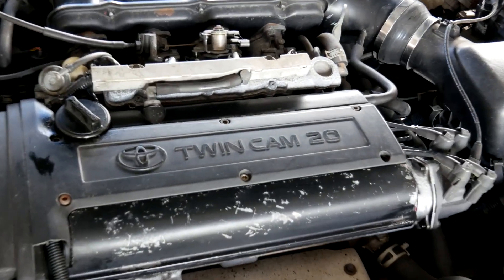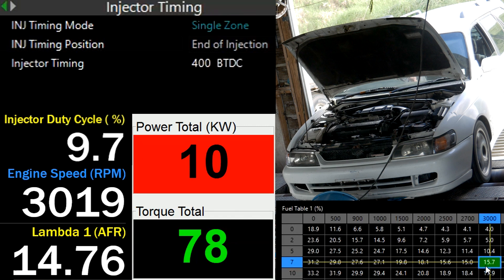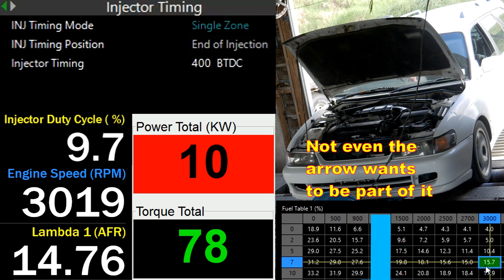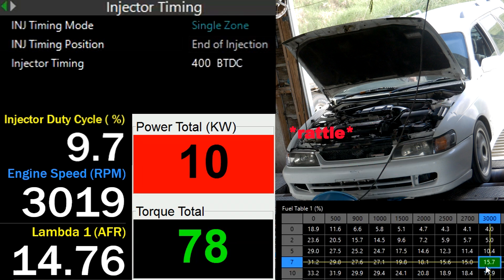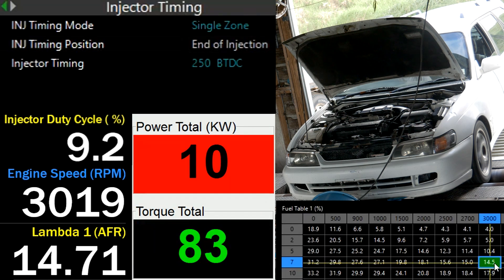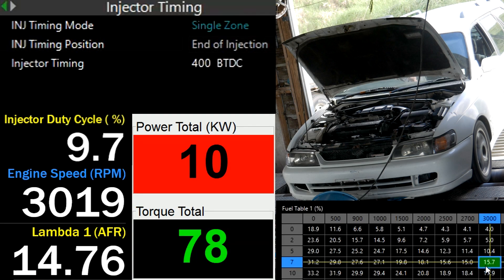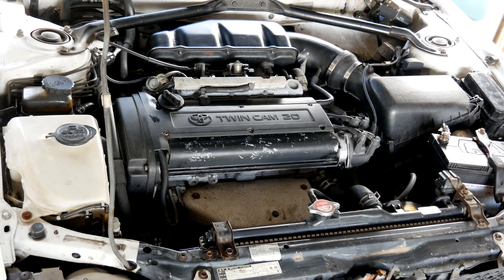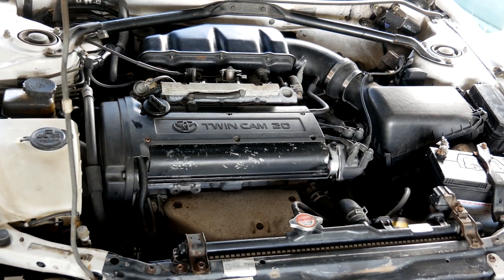Injector timing Part 2 - Injection angle - Dyno tested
Test engine spec:
Blacktop 20v 4age
Mild inlet port and chamber tidy up.
Link ecu
Modified 2-1 section / front pipe
Modified plenum airbox & trumpets